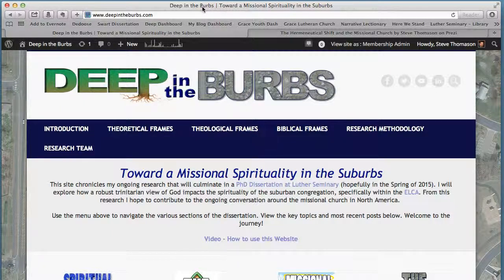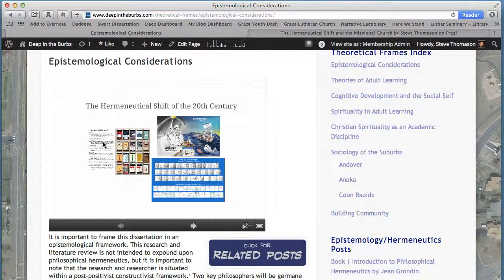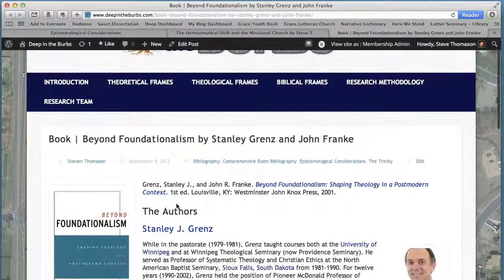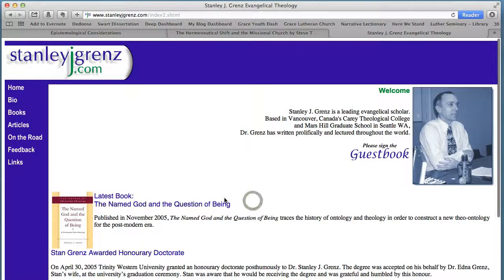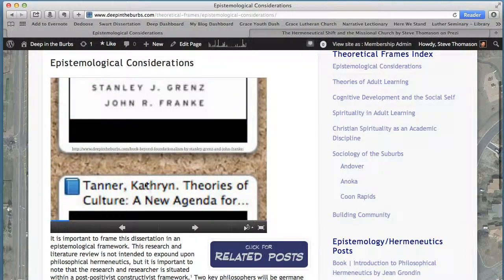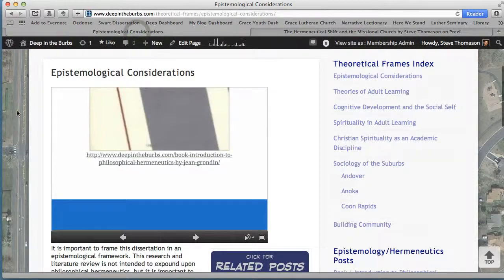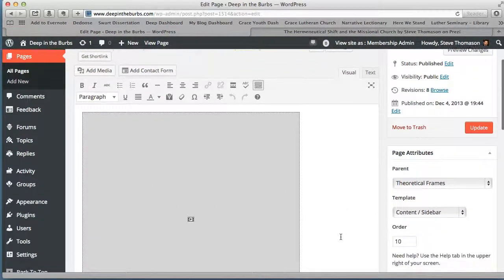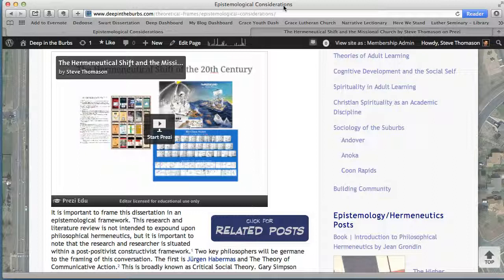How to Use Prezi and Wordpress to Make an Interactive Bibliography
This is a tutorial that shows you how to use Prezi in a Wordpress page to create an interactive bibliography.